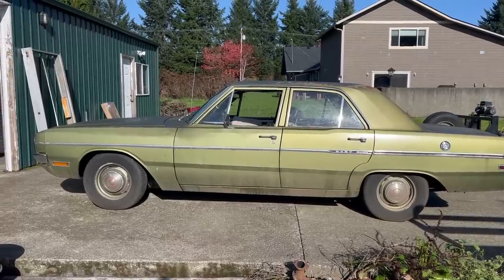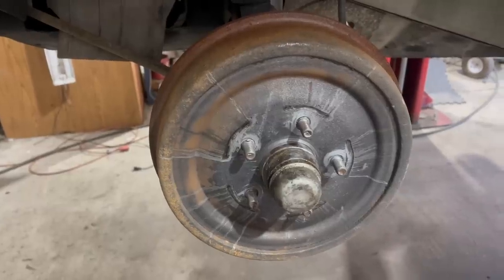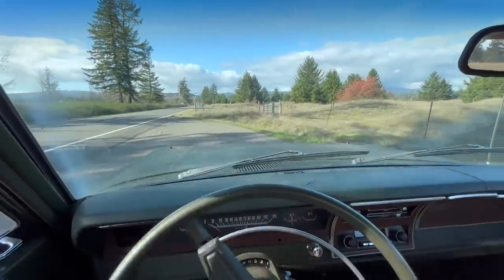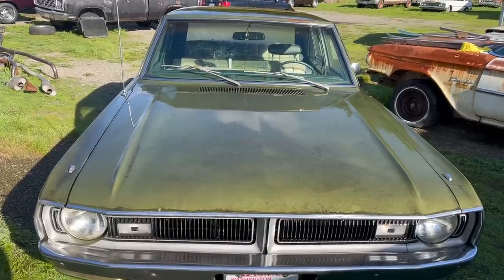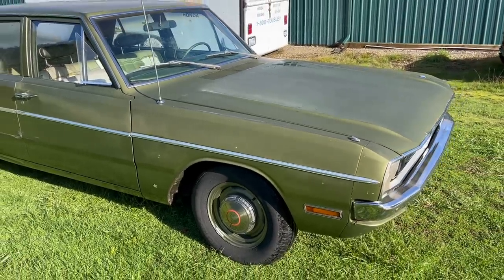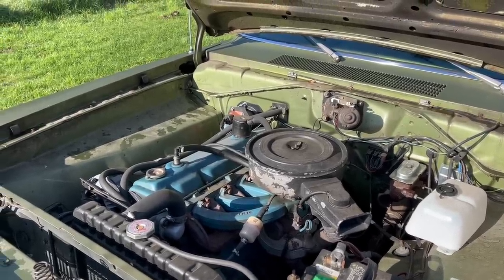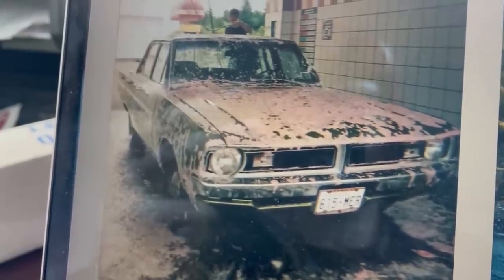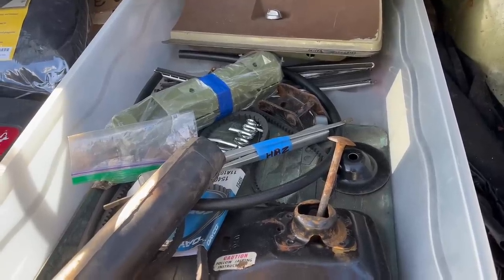Survivor! This Two Owner 1970 Dodge Dart Is A Slant Six Powered Street Machine (With Original Paint)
In this video: various drum brake service tips, how to tell if paint on your classic Chrysler product is original or not, and a look at a neat survivor Dart.

 "Hazel," LaurieLea's 1970 Dodge Dart Custom, is an awesome example of my favorite kind of classic car - the kind that gets used as a car. It has been well loved by its two owners, and although it's starting to show some wear from use in various places, it's a reliable and trustworthy daily drivable car that is almost complete devoid of rust.